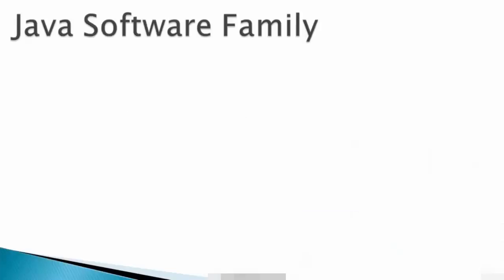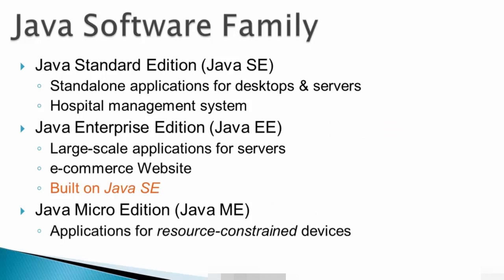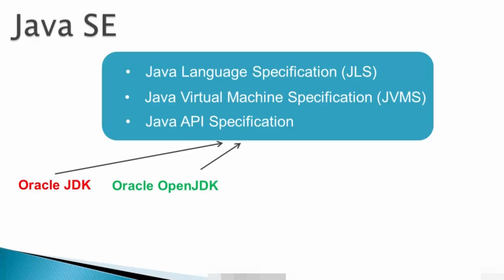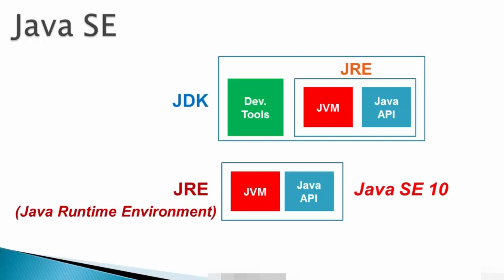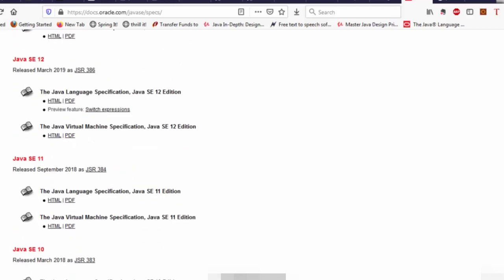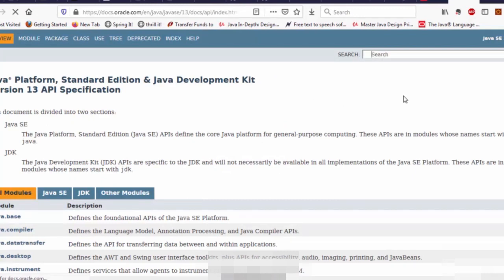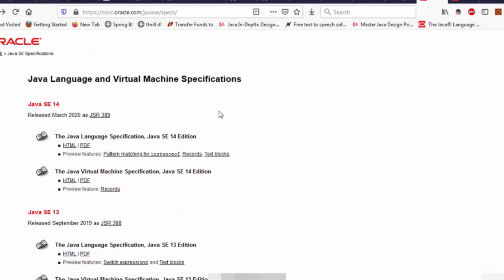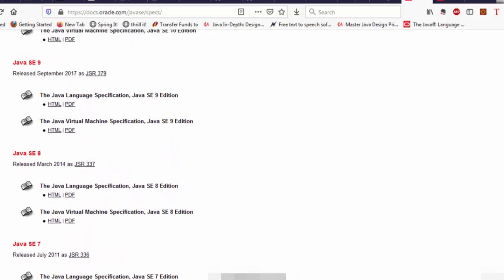02 An Overview of Java SE | 358540-012 - Java SE Release Cycles & Release History